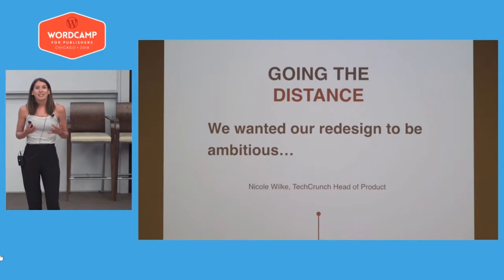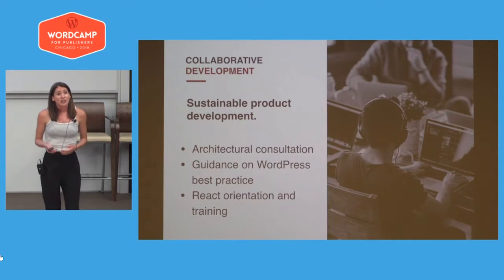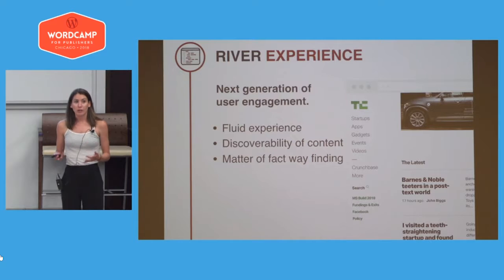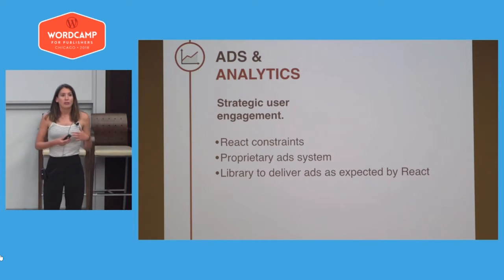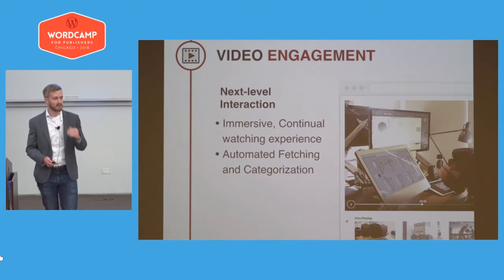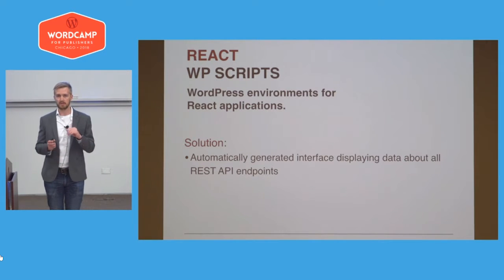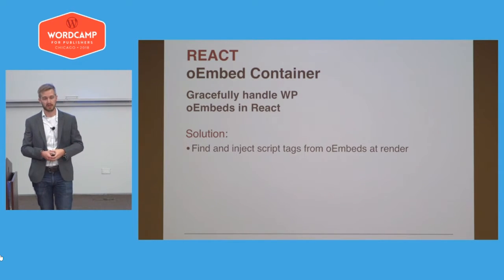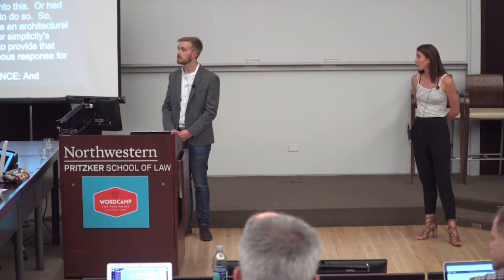Mike Selander, Libby Barker: Press, Publish, React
This session will focus on the decision-making and logistical considerations our team took to meet the challenge of creating a holistic WordPress/React product. Presented by both the Project Manager and development team involved, the purpose of this session will be to provide insight and tangible action items for other teams hoping to achieve similar goals.